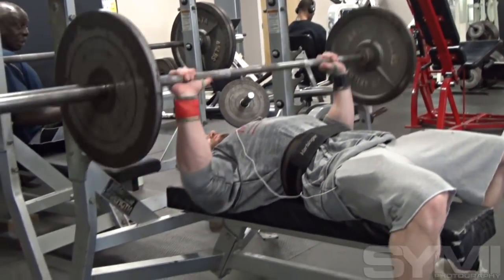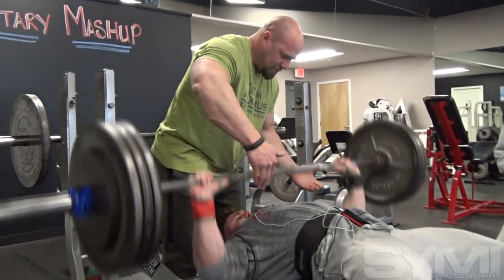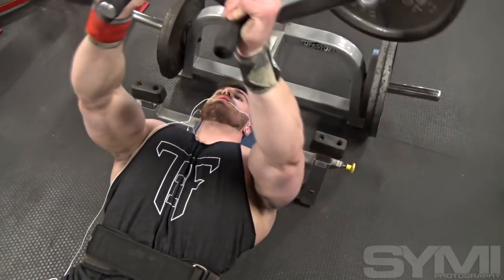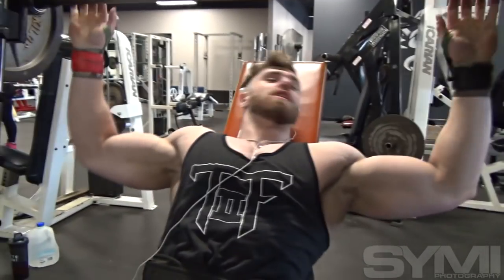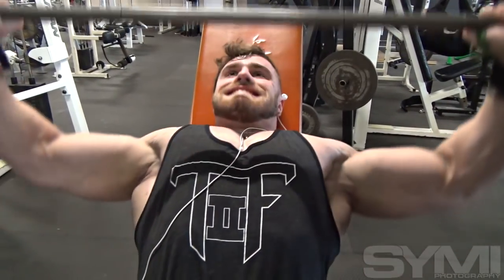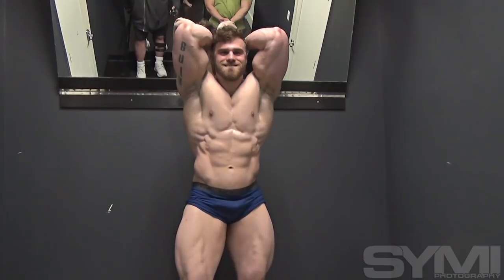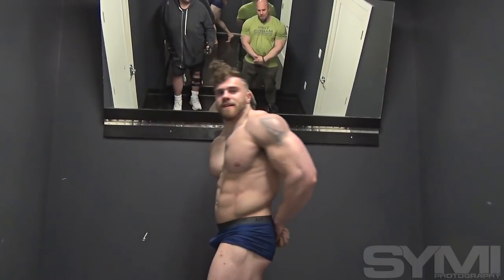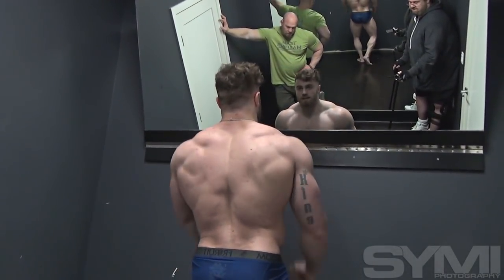Video of 21 Year Old Brady King Classic Physique Bodybuilder Trains Chest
Brady takes us through his Chest Training routine and discusses how his prep is going and what his plans for the year are.  Brady's only 21 years old and has a very impressive physique for someone so young.  You can see he has great genetics on his side as well as being incredibly strong for his size.  Make sure to  keep an eye out for him this year and look for a  second video will be filming as show gets closer.